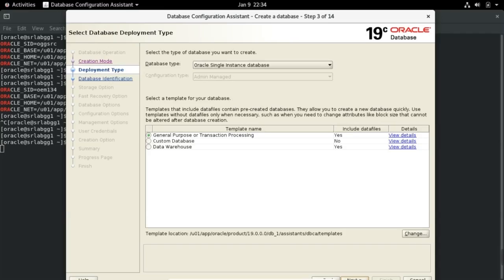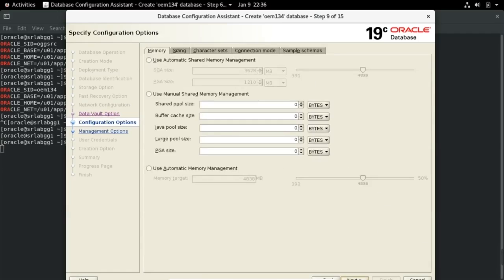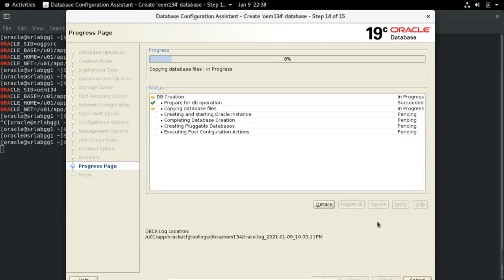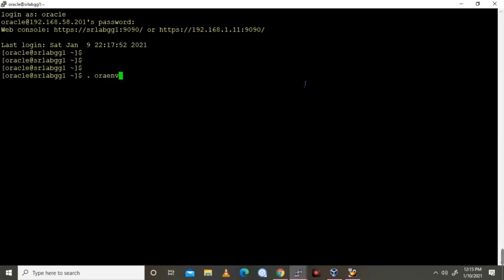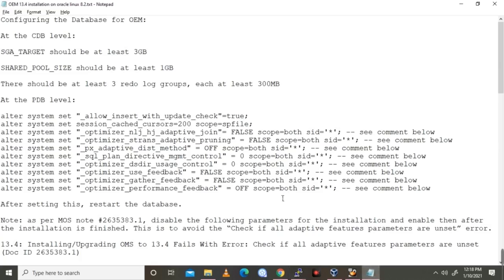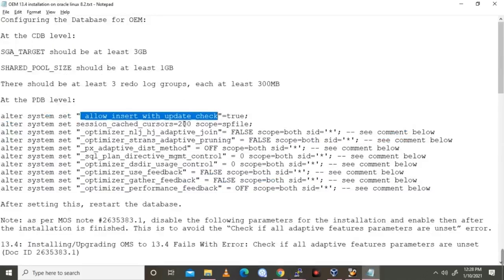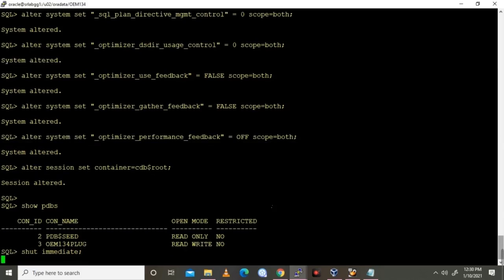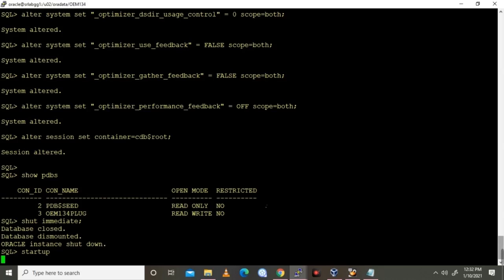Oracle 19c Database Configuration for OEM 13.4 - Oracle Enterprise Manager Cloud on Oracle Linux 8.2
In this video, how to configure and setup oracle 19c database for OEM 13.4 Installation and setup. Oracle Enterprise Manager Cloud Control configuration and installation on Oracle 19c database in Oracle Linux 8.2.

Hardware Pre-requisites:
Virtual Machine with the following configuration:
vCPU 6 Nos.
RAM 10-12GB
100 GB Storage

Software Pre-requisites:

Download all the files including .bin in same directory. No need to unzip the downloaded software.
As the install user who will be installing the product, set the execute permission for the .bin file.
Example: chmod +x em13400_linux64.bin

At the CDB level:

SGA_TARGET should be at least 3GB

SHARED_POOL_SIZE should be at least 1GB

There should be at least 3 redo log groups, each at least 300MB

At the PDB level:

After setting this, restart the database.

Note: as per MOS note #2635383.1, disable the following parameters for the installation and enable then after the installation is finished. This is to avoid the “Check if all adaptive features parameters are unset” error.

Cheers!
Ramesh.